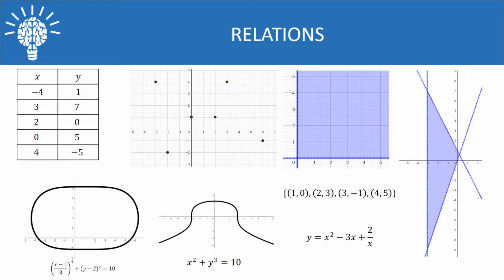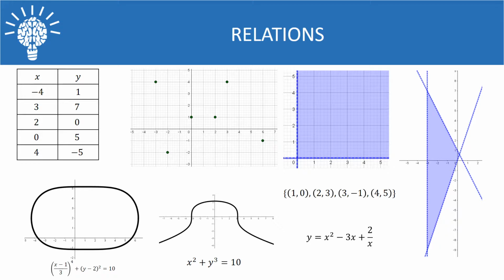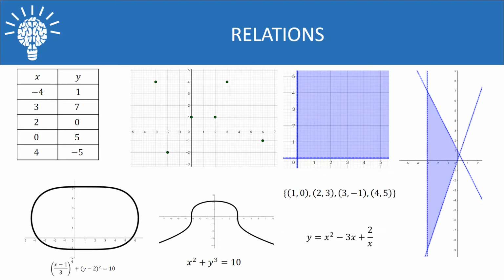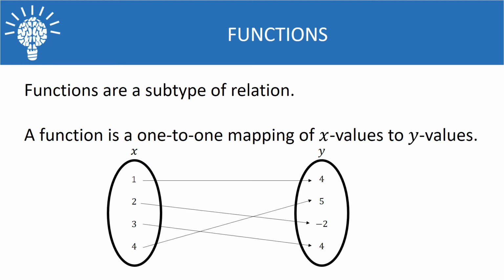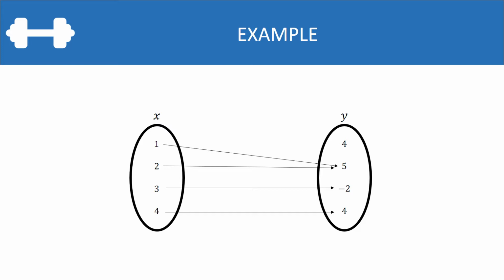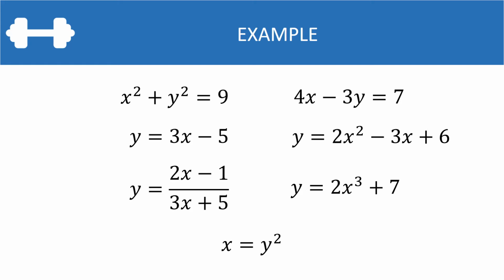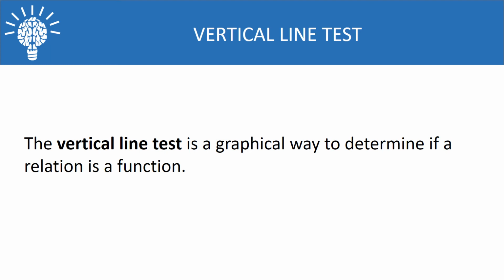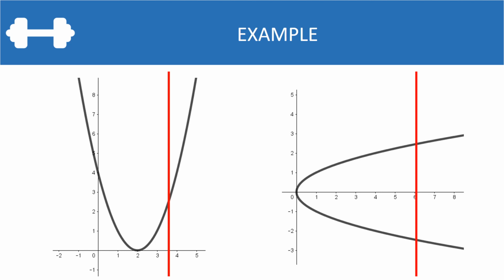2.01 - Functions and Relations